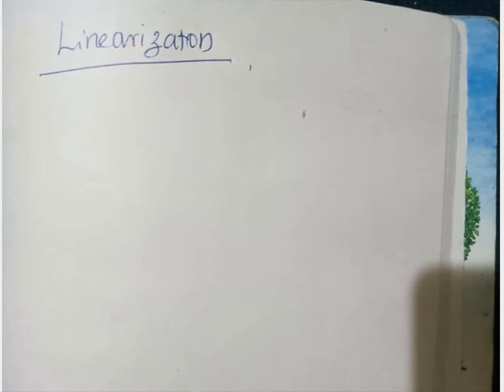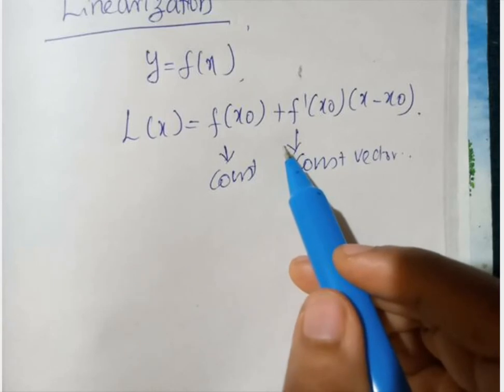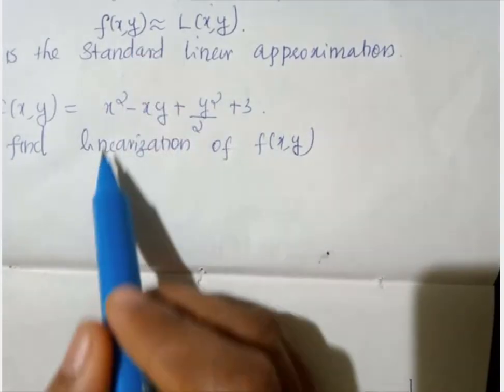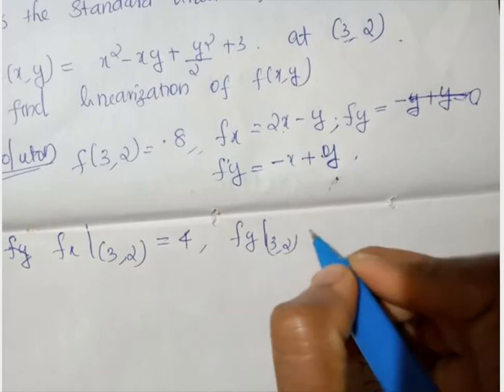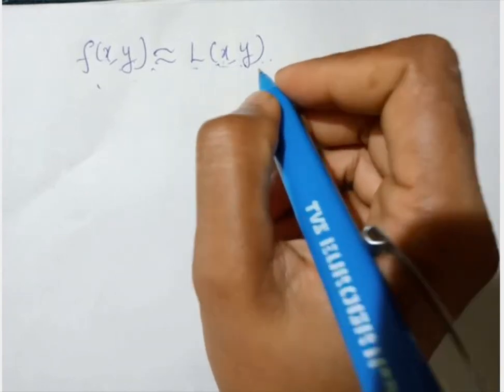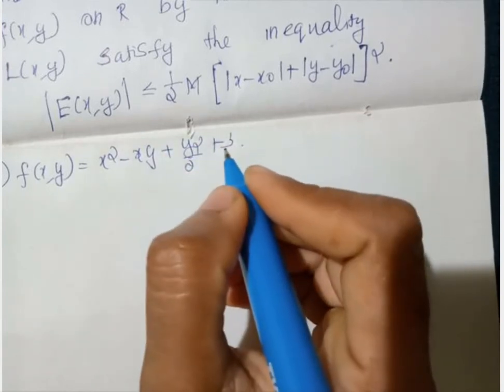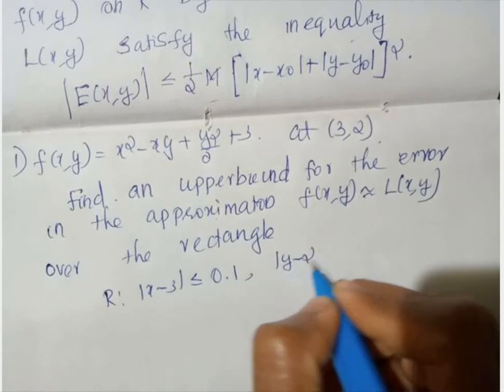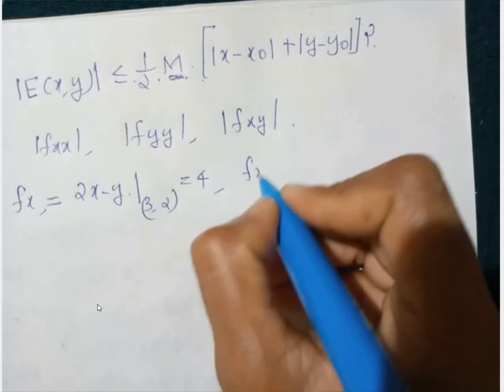video16 12 4 linearization